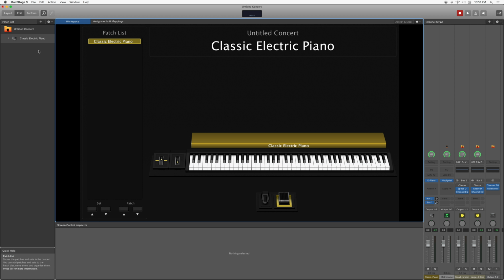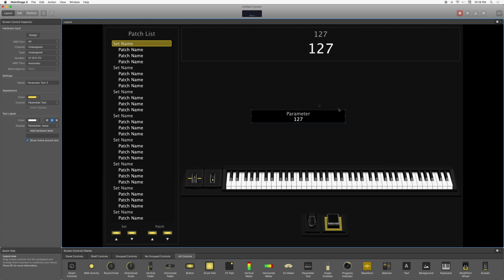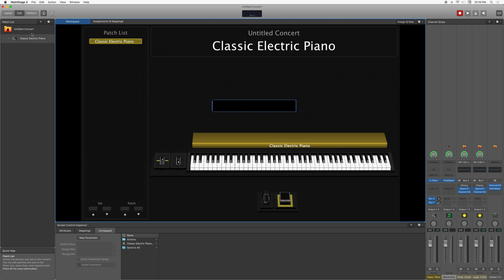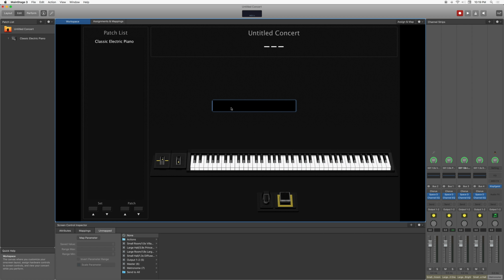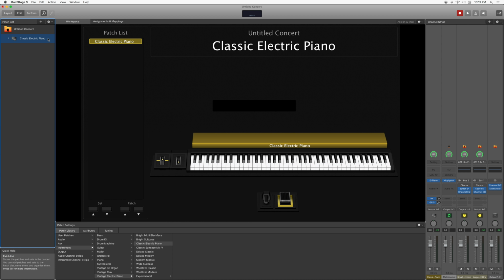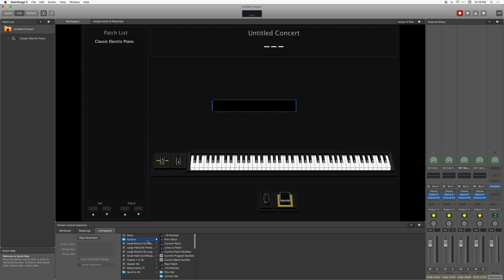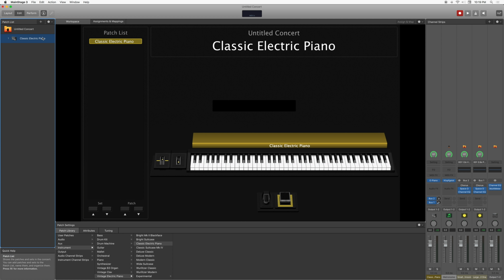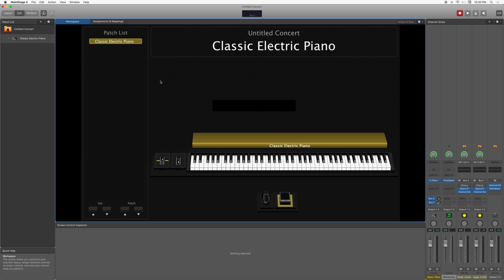MainStage Tutorial | Chord Display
How to create a chord display in MainStage.